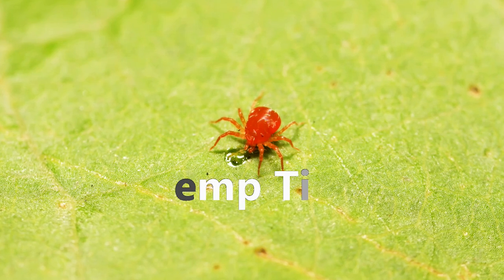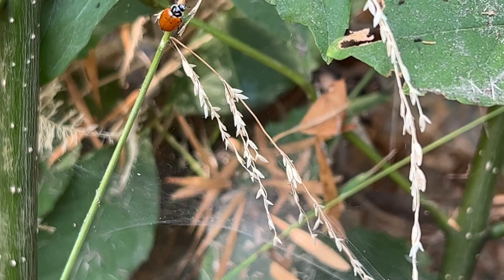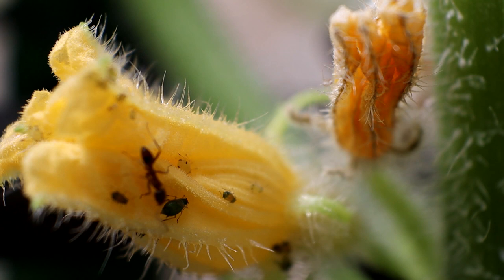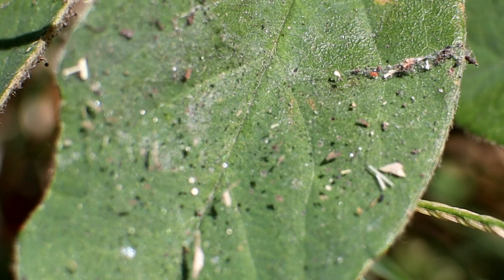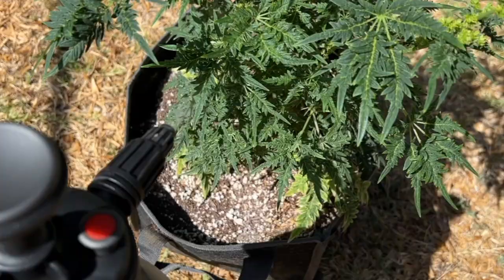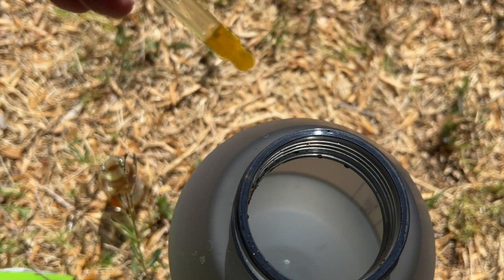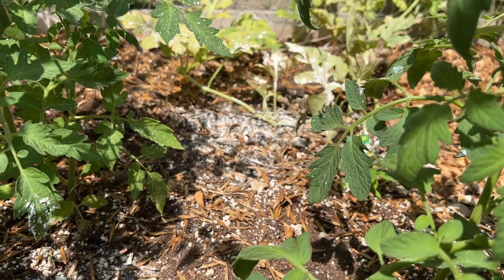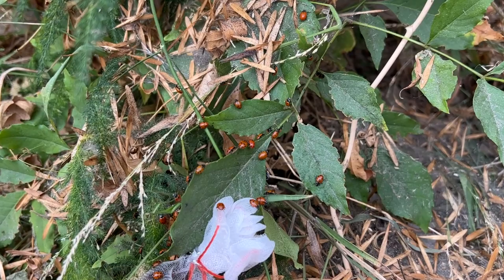Deal with Spider Mites on Your Plants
A quick guide on how to get rid of spidermites on your hemp plants. Now that we've gone over almost all of the common bugs that can infest a grow  we'll be covering integrated pest management (IPM) next week!